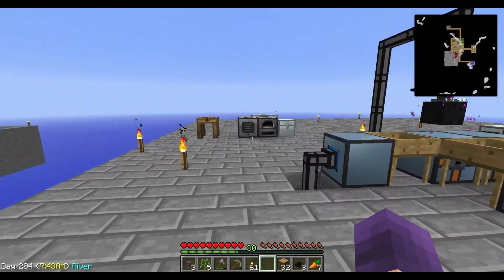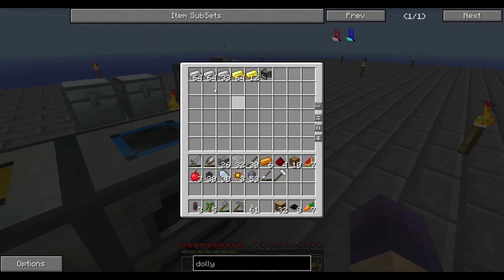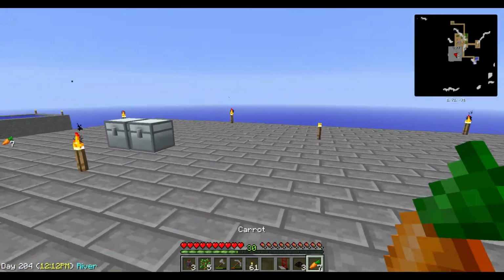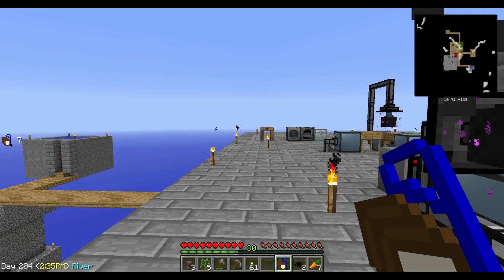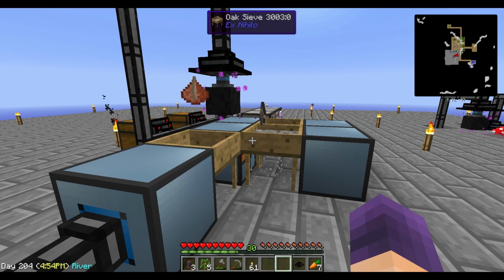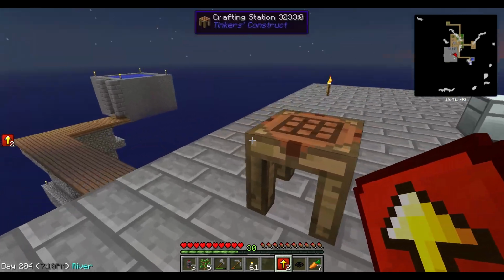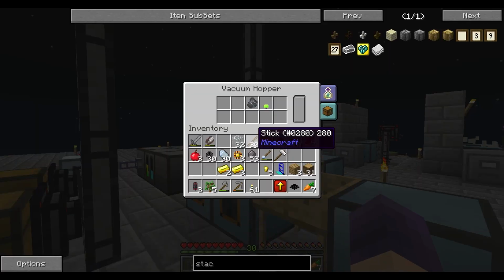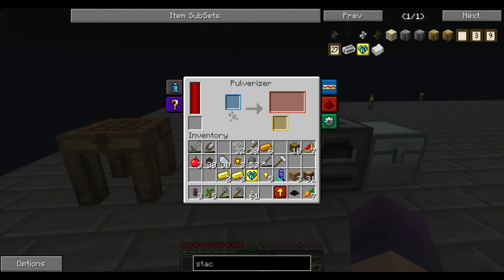Minecraft Sky Factory - Modded SkyBlock! Episode 16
Today, we are using a Dolly from the JABBA mod and upgrading our Transfer Nodes from Extra Utilities!

it's awesome. Thanks to Mojang for this creatively fun game.